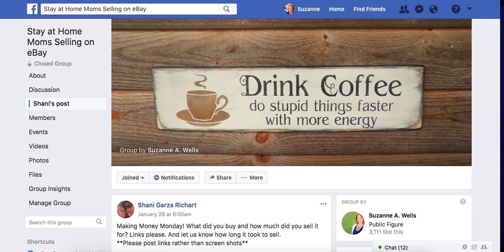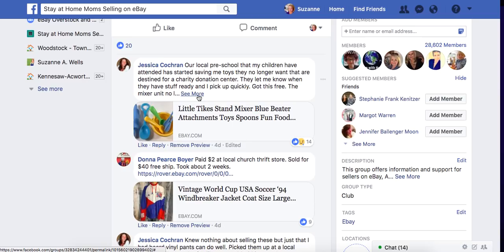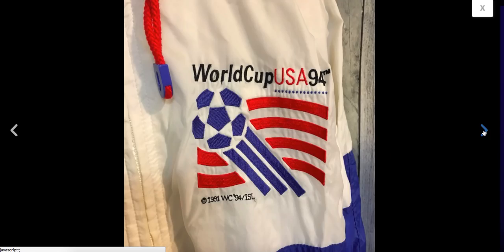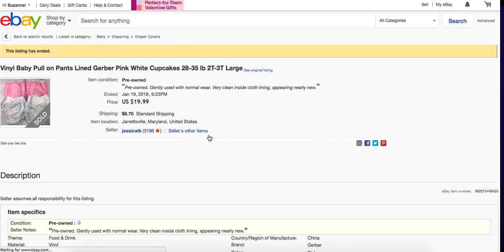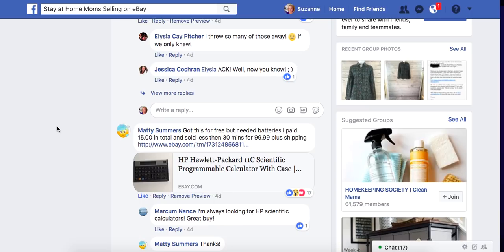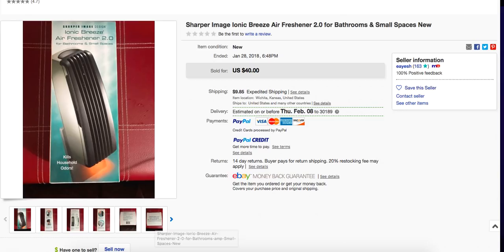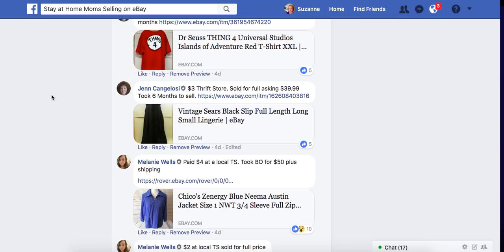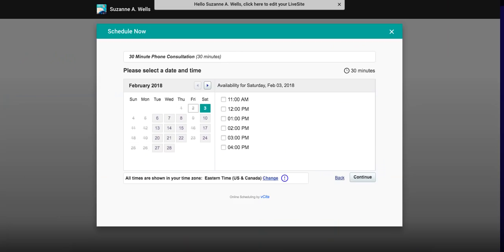What Sold on eBay: Money Making Mondays 1-29-18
See what sellers JUST LIKE you actually sold on eBay this week! Includes calculators, Halloween costumes (yes, in January!), vintage lingerie, clothing, medical supplies, even plastic hair curlers! The sky is the limit on eBay!